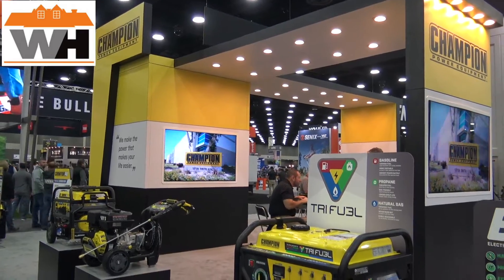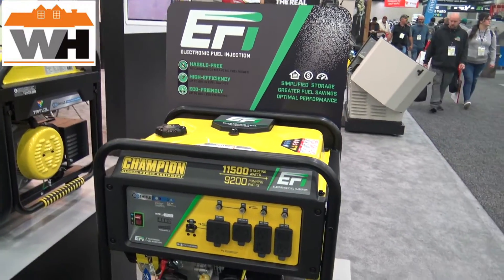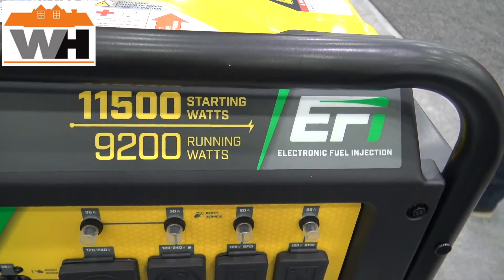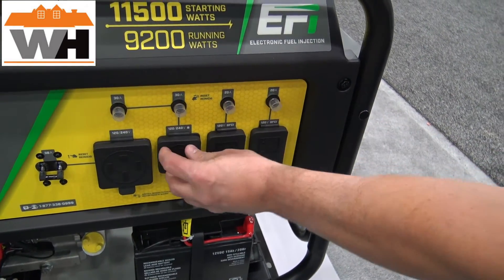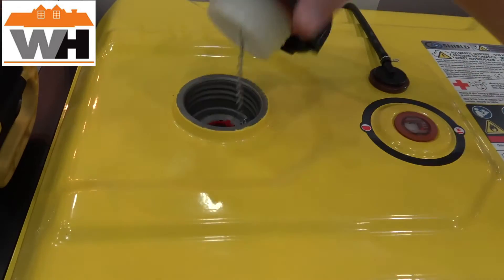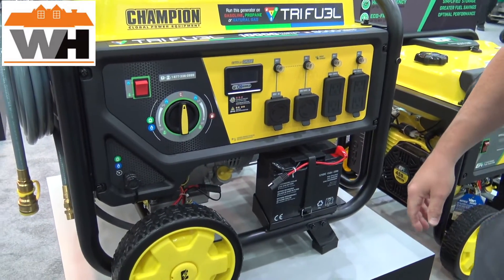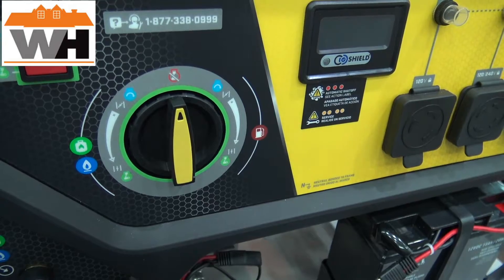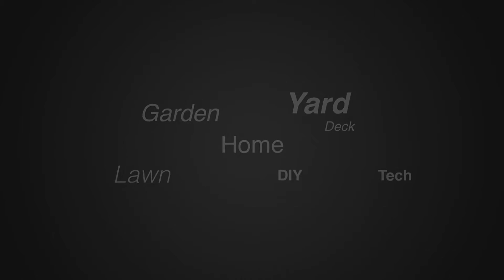Overview of Campion EFI 11500 Watt Generator and The Champion Tri-Fuel Gas Propane Natural Gas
The Champion Power Equipment 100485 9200-Watt Portable Generator delivers peace of mind. The durable 459cc Champion engine with electronic fuel injection (EFI) technology means no-hassle fuel storage. This generator has high-efficiency EFI technology and features a carburetor-free design. This means you can store your generator long-term and never have to worry again about clogs preventing your generator from starting. EFI ensures peak engine efficiency and optimal performance resulting in up to 25% savings. This technology also reduces dangerous carbon monoxide emissions by 60%. Dirt and dust-resistant covered outlets include a 120/240V 30A locking outlet (L14-30R), a 120/240V 50A outlet (14-50R) and four covered 120V 20A GFCI protected household outlets (5-20R). Fill up the larger 7.7-gallon tank of gasoline and enjoy up to 11.5 hours of power at 50% load. CO Shield technology monitors the accumulation of carbon monoxide (CO), a poisonous gas produced by engine exhaust when the generator is running. If CO Shield detects unsafe elevated levels of CO gas, it automatically shuts off the engine. CO Shield is not a substitute for an indoor carbon monoxide alarm or for safe operation. DO NOT allow engine exhaust fumes to enter a confined area through windows, doors, vents, or other openings. Generators must ALWAYS be used outdoors, far away from occupied buildings with engine exhaust pointed away from people and buildings. Meets the requirements of ANSI/PGMA G300-2018.
No carburetor means no fuel issues so you are always prepared for your next project at all temperatures and altitudes, plus the electronic fuel injection (EFI) engine makes the generator easier to store without the fear of clogs or gum-ups
Featuring powerful 11,500 starting watts and 9200 running watts, the 459cc Champion EFI engine ensures optimal performance at all temperatures and altitudes resulting in up to 25% savings on fuel
EFI technology reduces carbon monoxide emissions by up to 60% making portable generators even safer, plus CO Shield carbon monoxide auto shutoff system is an added benefit
Trust the durable 459cc Champion EFI engine with electric start battery included and up to 11.5 hours meaning you can work longer
Includes 3-year limited warranty with FREE lifetime technical support from dedicated experts

The Champion Power Equipment 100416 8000-Watt Tri-Fuel Portable Natural Gas Ready Generator with CO Shield is reliable, giving you the ability to operate your generator on 3 types of fuel. The EZ Start dial allows you to safely select gasoline, propane (LPG), or natural gas (NG) as your fuel source, and a propane/natural gas selector is located on the side. Using natural gas, the engine produces 8750 starting watts and 7000 running watts. A 6-foot propane hose with a built-in regulator is included, and a 25-foot NG hose kit. Using gasoline, the 459cc Champion engine will run for 12.5 hours at 50% load when the fuel tank is full. When using a 20-pound propane tank, it will run for 5 hours at 50% load. The covered outlets include a 120V 30A locking outlet (L5-30R), a 120/240V 30A locking outlet (L14-30R) and four 120V 20A GFCI protected household outlets (5-20R). CO Shield technology monitors the accumulation of carbon monoxide (CO), a poisonous gas produced by engine exhaust when the generator is running. If CO Shield detects unsafe elevated levels of CO gas, it automatically shuts off the engine. CO Shield is not a substitute for an indoor carbon monoxide alarm or for safe operation. DO NOT allow engine exhaust fumes to enter a confined area through windows, doors, vents or other openings. Generators must ALWAYS be used outdoors, far away from occupied buildings with engine exhaust pointed away from people and buildings. Meets the requirements of ANSI/PGMA G300-2018.
Your 8000-Watt portable generator operates on natural gas, propane, or gasoline, plus natural gas and propane hoses are included so the unit is ready to run on any fuel right out of the box
Power up the 459 cc champion engine with the handy rocker switch, battery included
Track voltage, frequency, session run time, and total run time to monitor output and track maintenance intervals, plus a multi-colored LED indicates CO shutoff or fault
Gasoline: 10,000 starting watts and 8000 running watts, propane: 9000 starting watts and 7200 running watts, natural gas: 8750 starting watts and 7000 running watts and engine oil is included